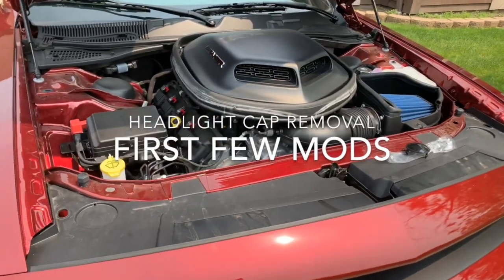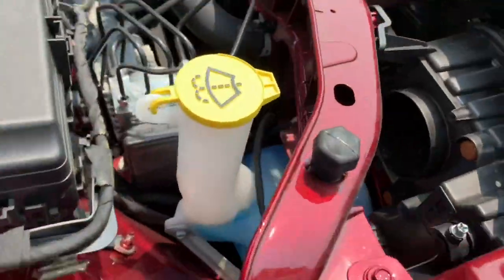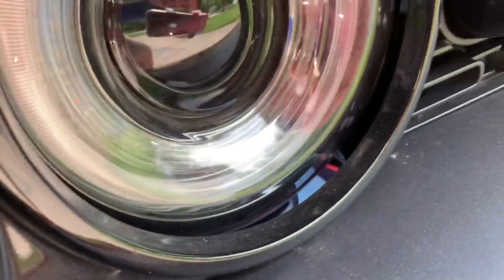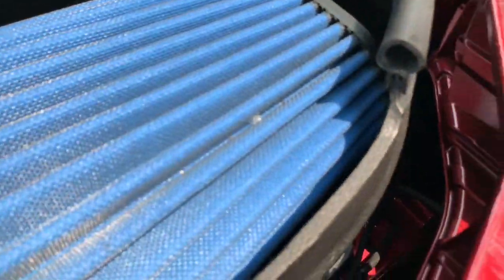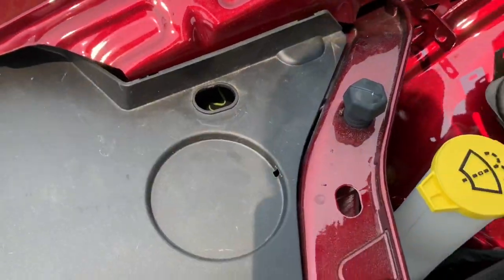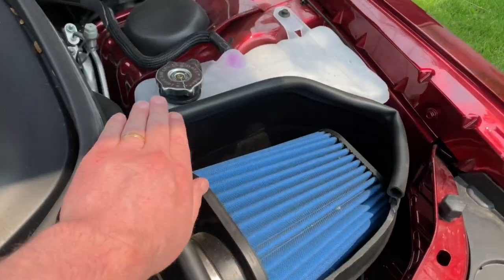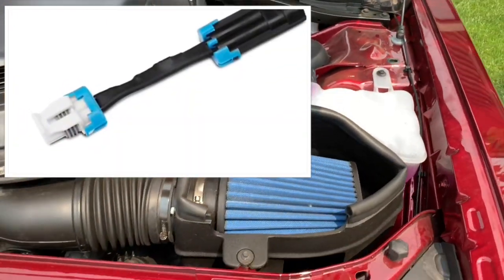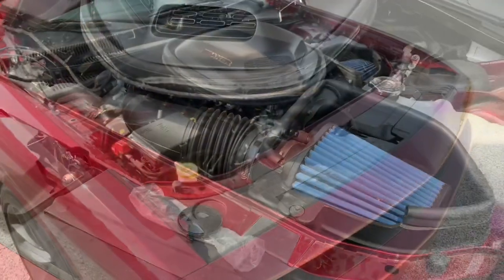Dodge Challenger Headlight Cap Removal / First Couple Mods to Come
I will show how you can pop out the caps on the Challenger to allow cool air into the engine bay and filter area.  I plan on getting screens but until I do I wanted to get some cooler air in there.  I also talk about my first couple mods I plan on getting to get the ball rolling in that regard.